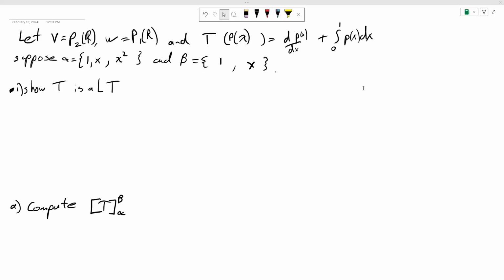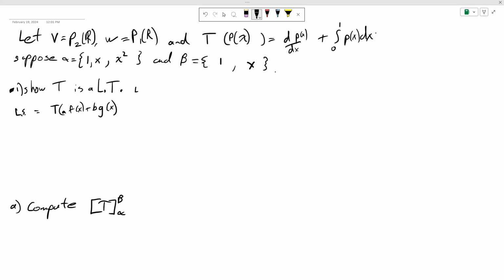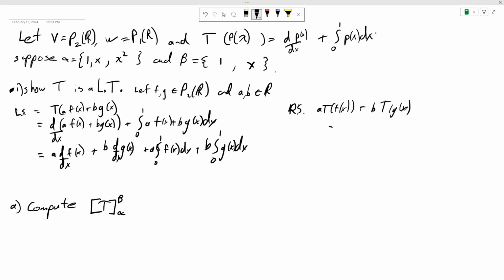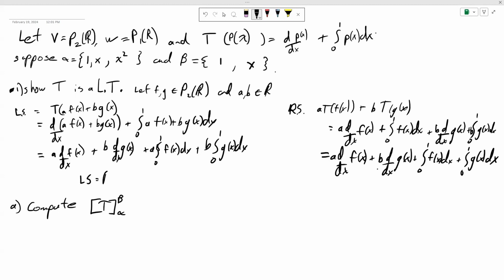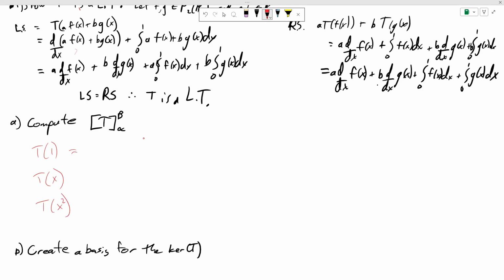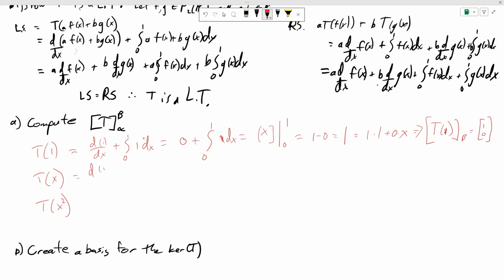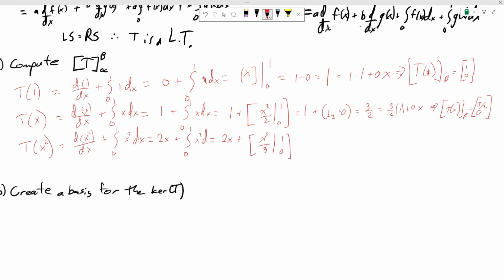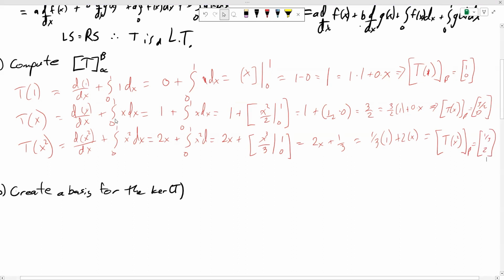Example 4 Part A